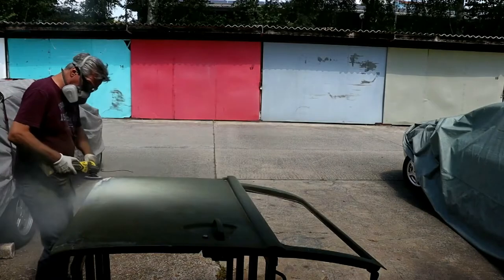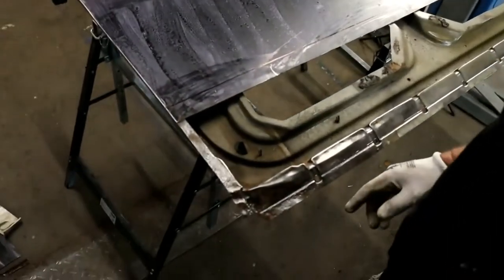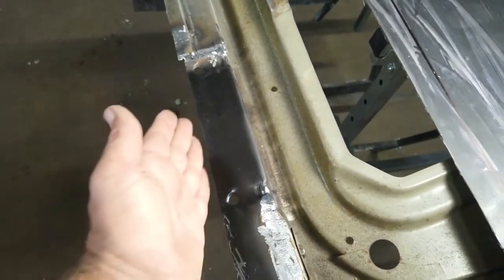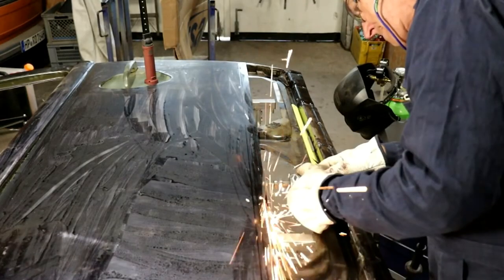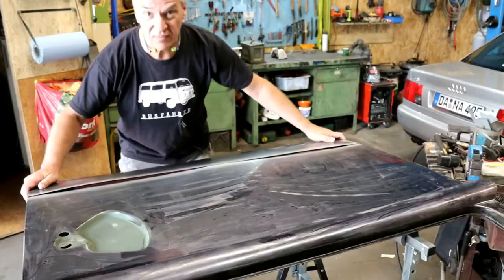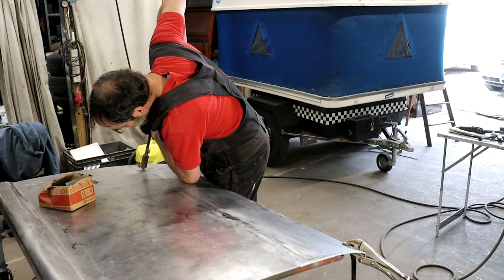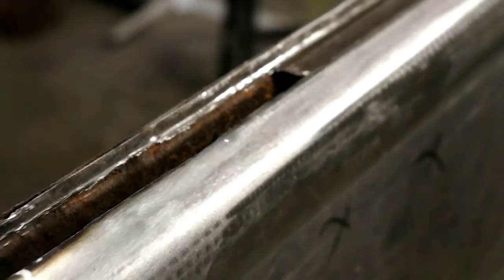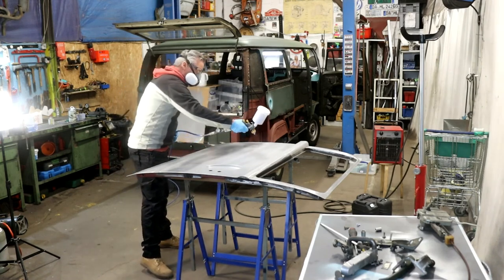How to restore a rusty and damaged sliding door of a VW bus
This video is a summary of 80 hours of restoring a rotten silding door of a baywindow VW camper.